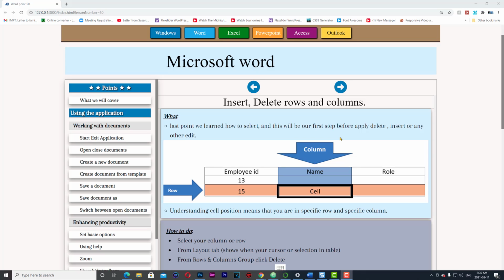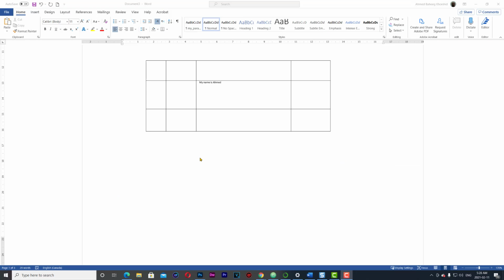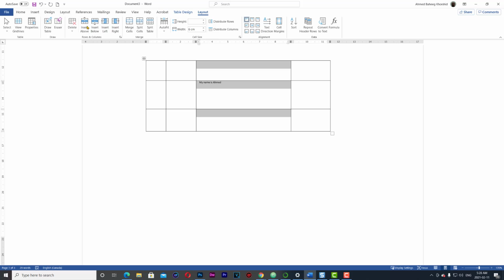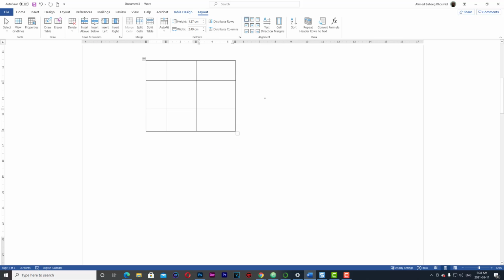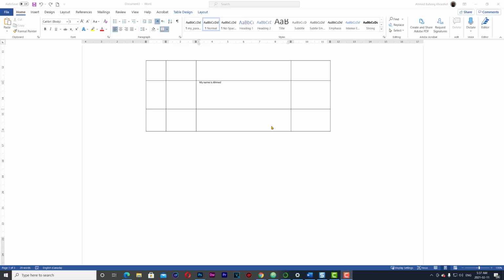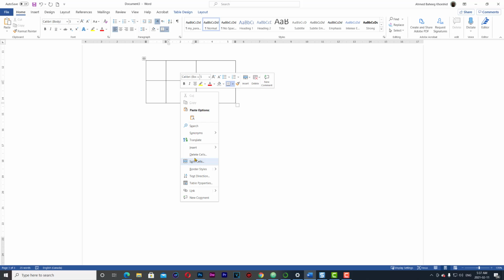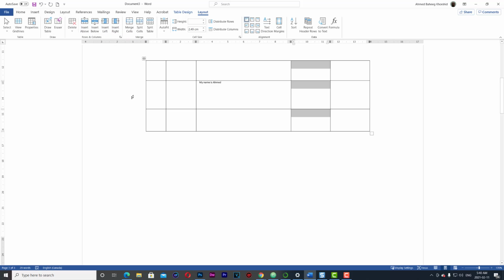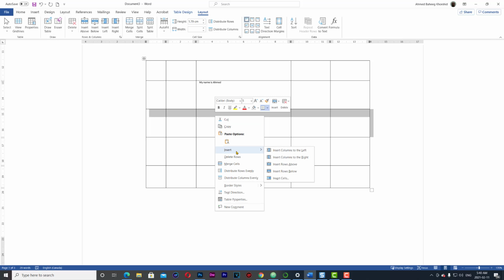Insert/Edit data in table. Word point50 ICDL ECDL